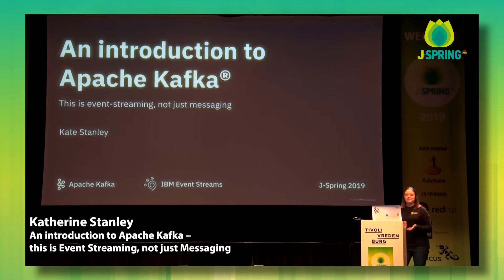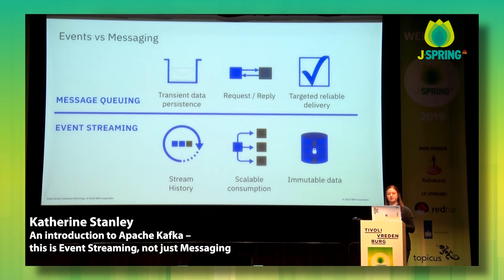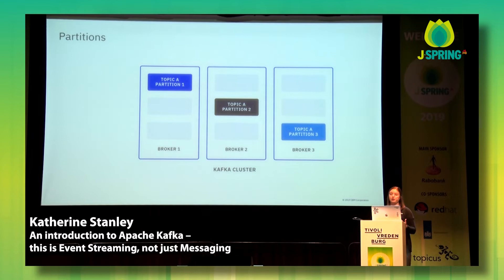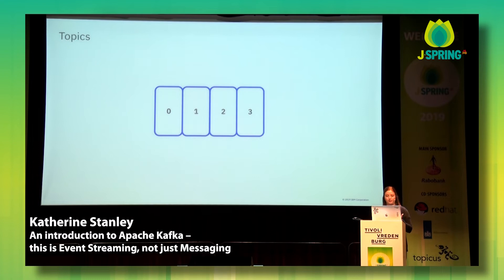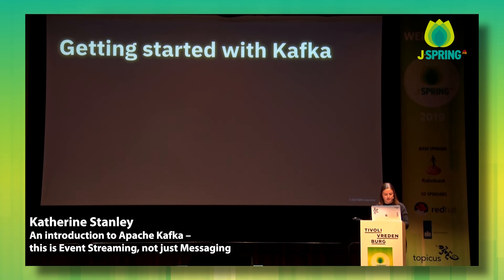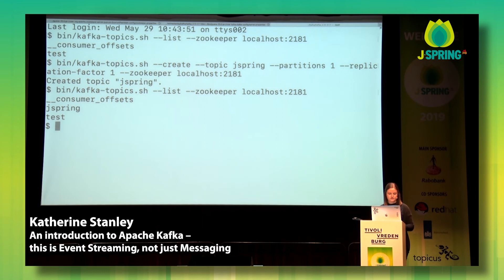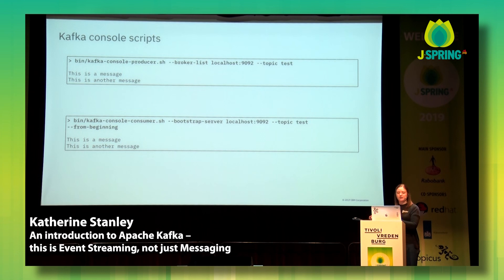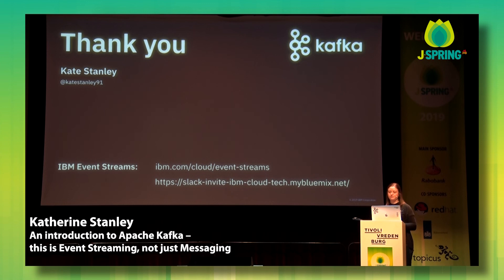J-Spring 2019: Katherine Stanley - An introduction to Apache Kafka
Full title: An introduction to Apache Kafka – this is Event Streaming, not just Messaging

The amount of data the world produces is growing exponentially every year and many companies are realising the potential of harnessing this data. A lot of this is generated in the form of a never ending stream of events, with publishers creating the events and subscribers consuming them in many different ways. This is where Apache Kafka comes in, Kafka isn’t just a messaging system – it’s an event streaming platform. This session will introduce Kafka and explain concepts such as topic partitioning, consumer groups and exactly-once semantics. Finally, learn about more advanced concepts such as stream processing using the Java Kafka Streams library, cross-datacenter replication and integration with other messaging systems.

Bio Katherine:
Katherine Stanley is a Software Engineer in the IBM Event Streams team based in the UK. Through her work on IBM Event Streams she has gained knowledge about running Apache Kafka on Kubernetes and running enterprise Kafka applications. In her previous role she specialised in cloud native Java applications and microservices architectures. Katherine has co-authored an IBM Redbook on Java microservices and has contributed to the open source microservice project Game On. She enjoys sharing her experiences and haspresentedat conferencesaround the world, including JavaOne in San Francisco, DevoxxUK and OSCON in London and JFokus in Sweden.